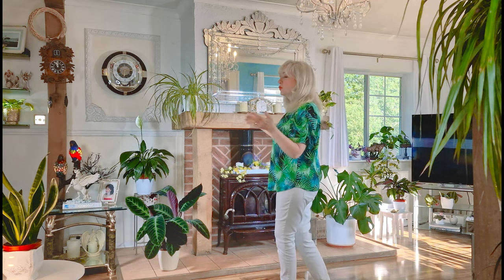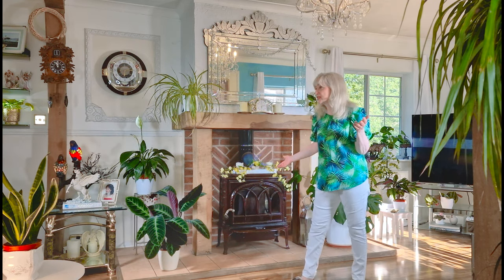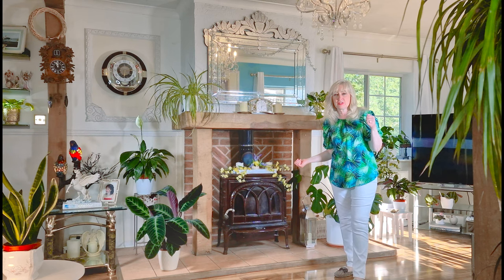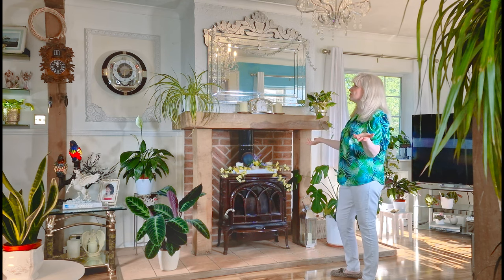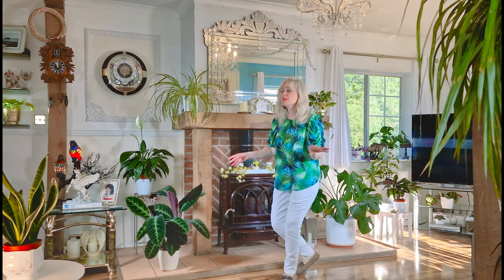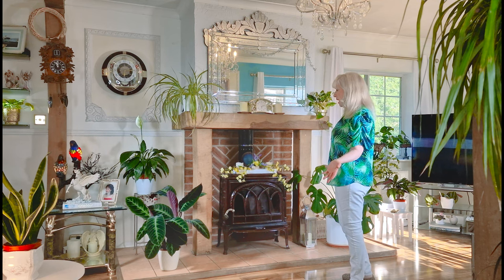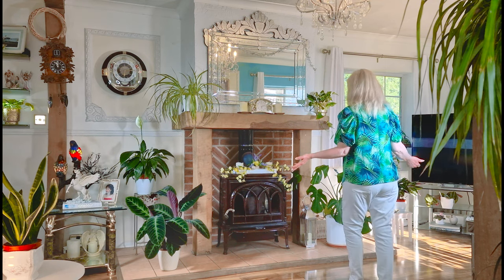10 + Plant Styling TOUR | Easy Care Plants For Styling 🌴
10 + Easy Care Plants For Styling, shown in This Plant Tour For Plant Styling.

❤️🌴 ***Hello!*** ❤️🌴

** In This Houseplant Styling TOUR video, I style with monstera deliciosa, Calathea Warszewiczii AKA calathea Jungle Velvet and various other plants.
I will be showing you my current Plant Styling Arrangement around My Fireplace and Living Room, Sharing Some Care Tips For Monstera Deliciosa, Calathea and other plants & Discussing How Styling Your plants In Arrangements of Colour and Form can Transform your-Home like Magic, bringing a Feel of Luxury, Elegance and Zest that makes You Feel Great.

Thank you for Joining Me on This Houseplant Styling Tour 🐩❤️🌴

CHAPTERS AND PLANT LIST BELOW

I hope you enjoyed this Plant Tour and will join me for more videos on Plant Styling, Plant Tour and More, in the future.

PLANTS INCLUDED IN THIS PLANT TOUR VIDEO:

Monstera Deliciosa (I Call Him George!)
Schefflera Variagata (Umbrella Plant)
Gold Pothos (Chartreuse)
Tradescantia Nanouk
Peace Lily
Sanserveria Trifaciata (Snake Plant)
Anthurium Pink Champion
Dracena Fragrans/Corn Plant Variagata
Maranta Lemon Lime

Here Are My CHAPTERS For This Video:

00:00 Welcome
0:37 Plant Styling Overview
1:12 Marble Queen Pothos
2:08 Peace Lily
2:29 Calathea Warszewiczii Care Tips
5:45 Monstera Deliciosa Care Tips
8:10 Windowsill & Tabletop Plant Styling
8:17 Tradescantia Care Tips
9:38 Plant Styling Living Room
10:46 Gold Pothos (Charteuse)